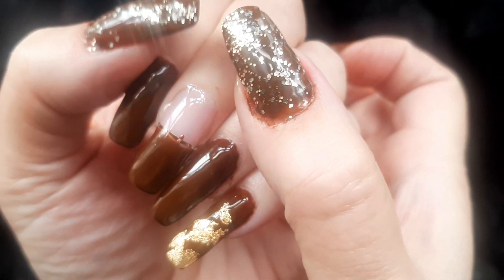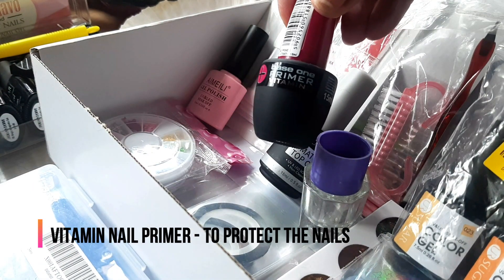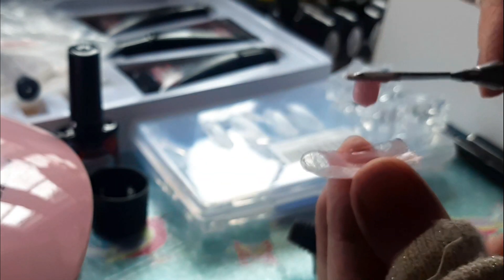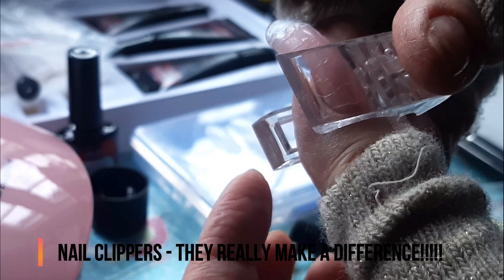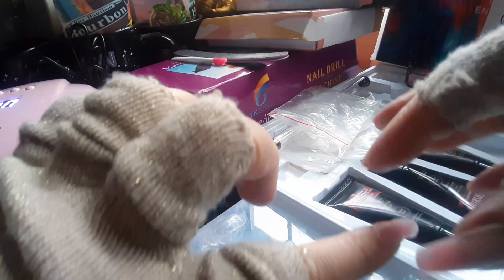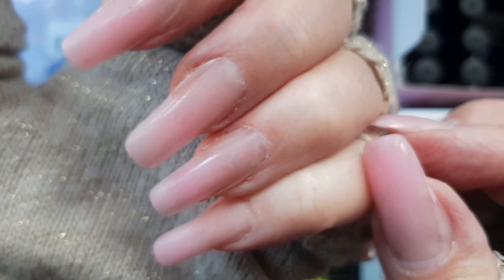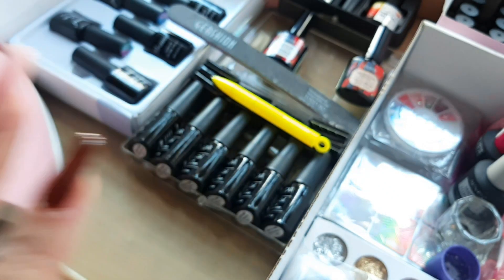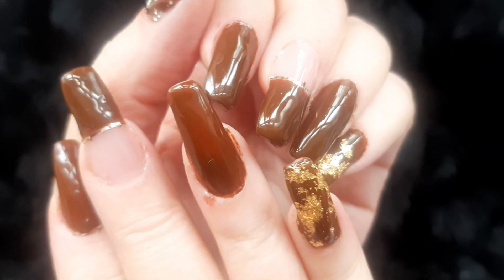Polygel nail and gel nail varnish - DIY tips and tricks - no ridges, no air under the nails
NO TIME WASTING - NO PR!!!
Learn how to use successfully polygel and gel nail varnish at home.  DIY tips and tricks to help you get rid of the ridges (so not lots of filling will be involved but only to give whatever shape you want to your nails) and not raised polygel nail where air can accumulate at the base of the nail and at the back between the polygel and your nail bed.  Also how to get rid of the extra polygel at the back of your nail - all possible with the help of Nail clipper from Amazon.

I like doing my nails using gel nail varnish (much easier to apply than acrylic nail varnish) for quite some time as I wanted to save time and money and not having to put up with the rubbish and unprofessional attitude I got in the past from the same nail technicians in London and on this occasion I decided to use Gershion polygel nail varnish from Amazon which I found simply amazing.

I hope this video will be of help to you.

- Xray vision, Baybreeze by FortyThr33, Balloons, Cali buzz, Wake up, Golden

BACKGROUND SET UP:
-  camera